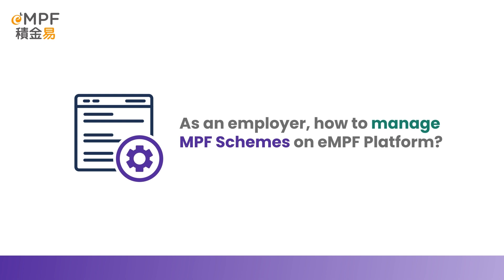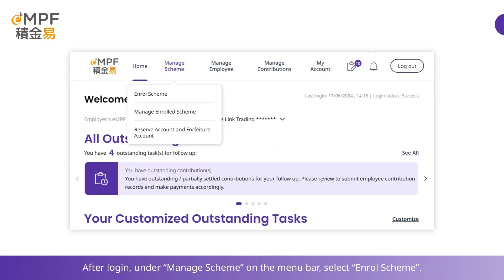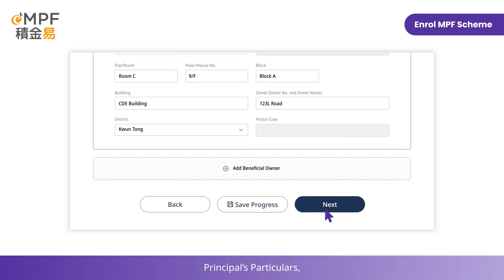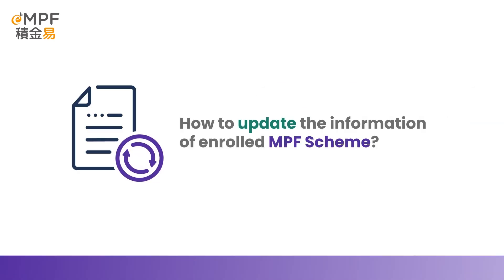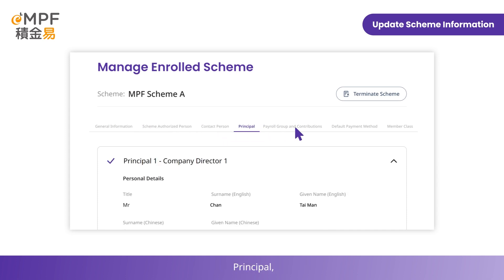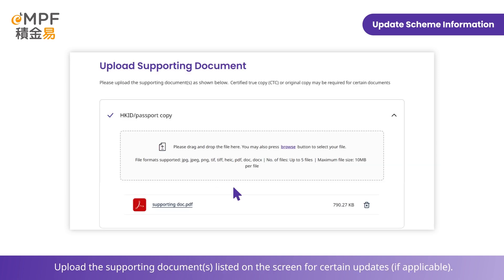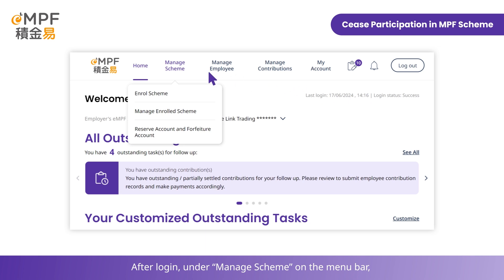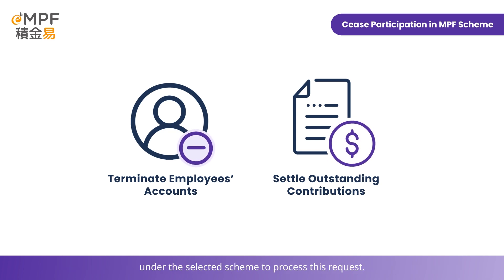[Employer] How to manage MPF Schemes - Web Portal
This video illustrates how the employer manage MPF Schemes on the eMPF Web Portal.